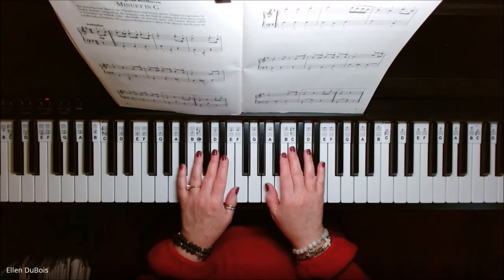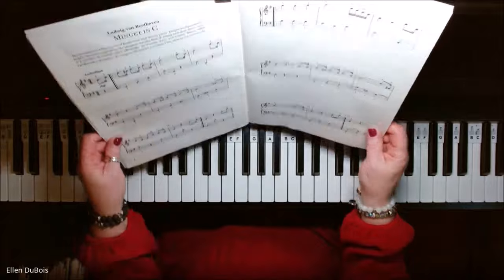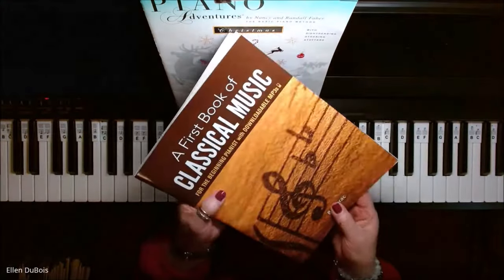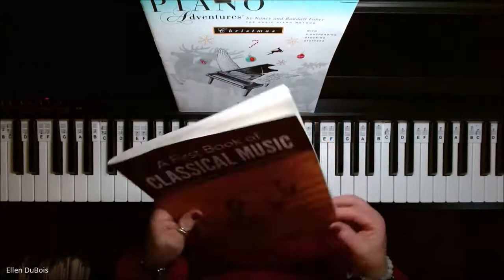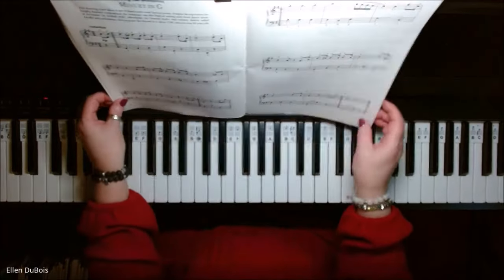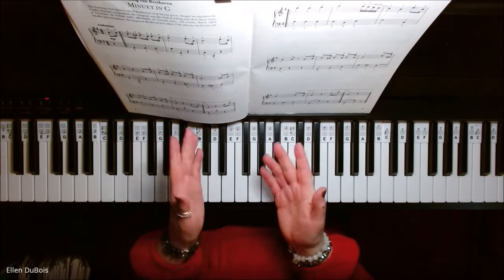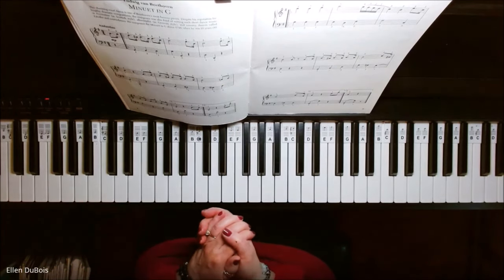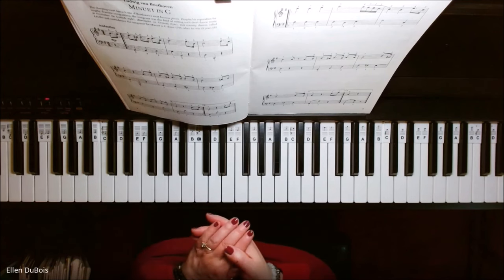Minuet in G, Beethoven, Beginner Book Of Classical Music Page 8